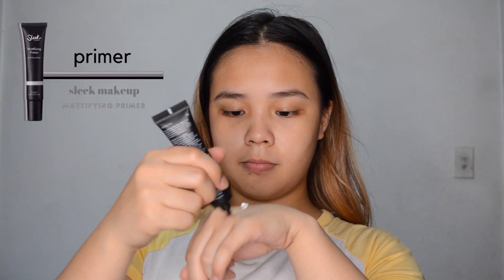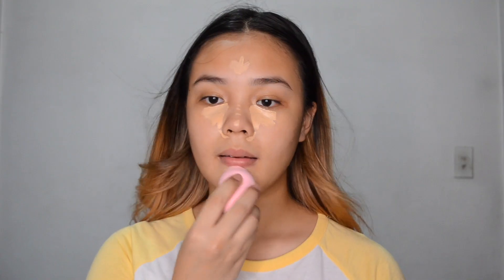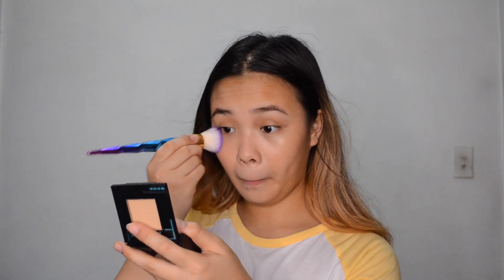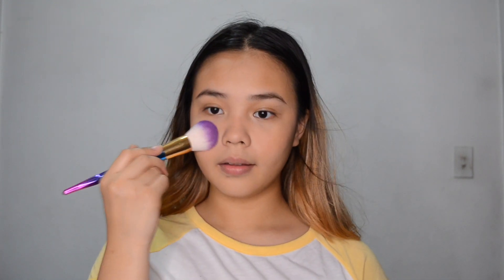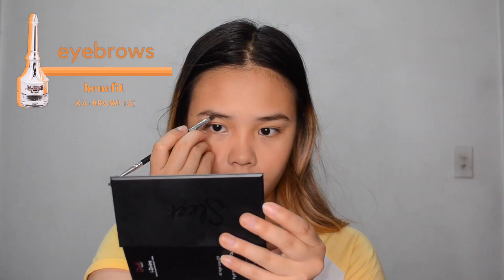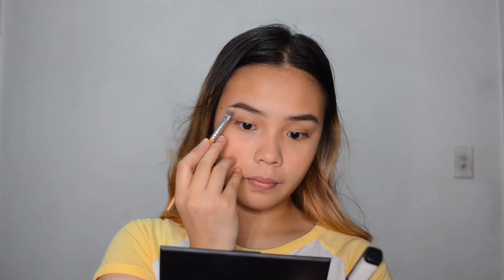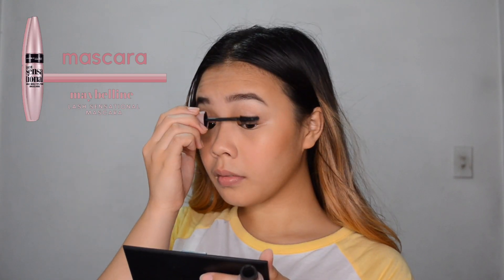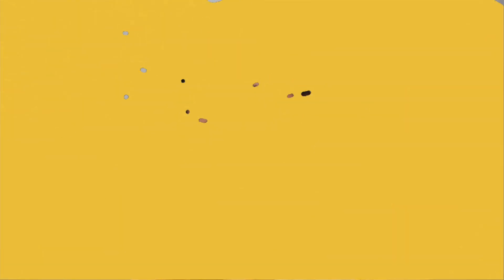FRESH & SIMPLE School Makeup Routine! (Philippines) | darleneslays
Hey, I’m Darlene! A 17-year-old Filipina who loves trying new things! Click here for more ♡

Hey guys! Today I'm sharing my School Makeup Routine! I usually don't put on makeup but when I do, this is the routine that I follow. Anyways, I hope you find this video helpful!

Most of the products I used are very cheap & affordable, perfect for students with a tight budget like me!

PRODUCTS USED/MENTIONED:

T.N. Dickinson's Witch Hazel
Skinpotions Tomato Serum
Celeteque Hydration Facial Moisturizer
Sleek Makeup Mattifying Primer
Maybelline Fit Me! Concealer (20 Sand)
Maybelline Fit Me! Powder Foundation (220)
KJM Cosmetics Lip & Cheek Tint (Bloodshot)
Careline Oil Control Blush (Peach Glow)
Benefit Hoola Bronzer
Benefit Ka Brow! Eyebrow Gel (5)
AOA Studio Go Brow Eyebrow Mascara (Medium Brown)

FAQs

N A M E: Darlene
A G E: 17
N A T I O N A L I T Y: Filipino
C A M E R A: Nikon D5100
E D I T I N G  S O F T W A R E: Final Cut Pro X

THANK YOU GUYS FOR WATCHING, KEEP SLAYING!!!